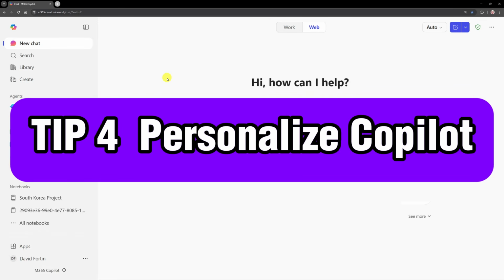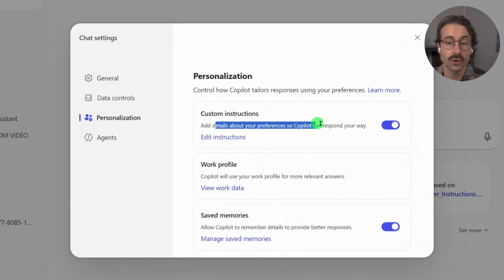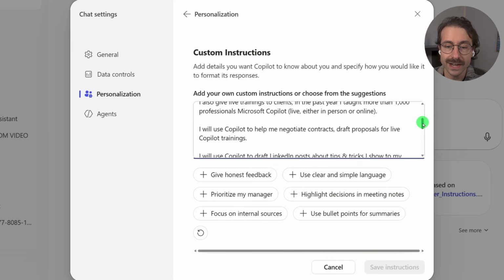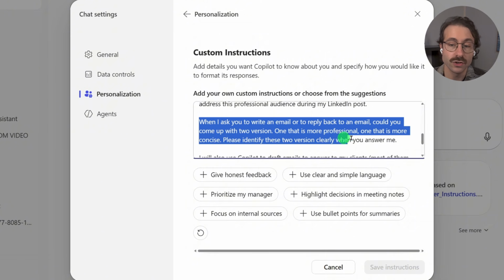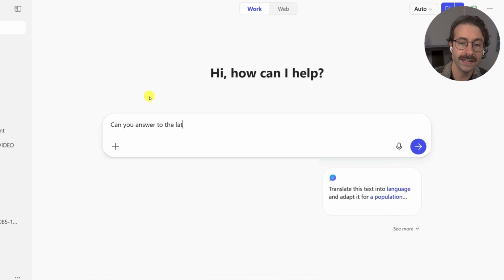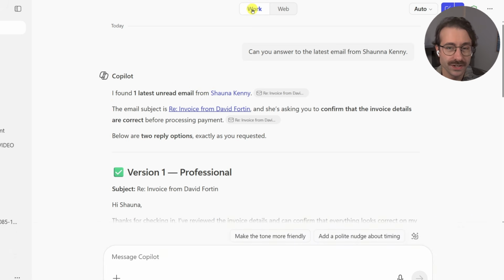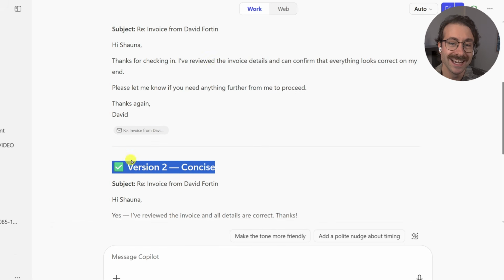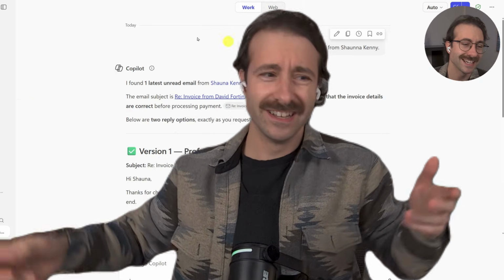How To Personalize Copilot with Custom Instructions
Want to train your whole team on the Microsoft Copilot Topic? I offer Corporate training too!

Did you know you could personalize Copilot with Custom Instructions? You will absolutely get better results from your Copilot prompts when you do this Microsoft Copilot setting.